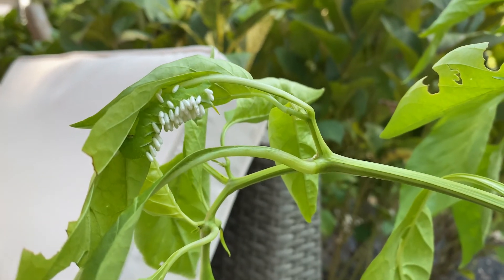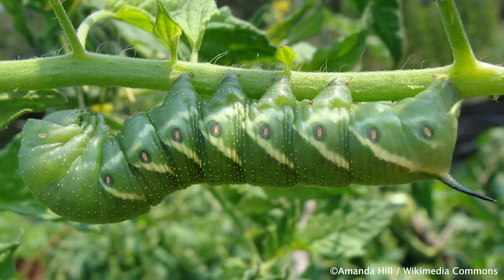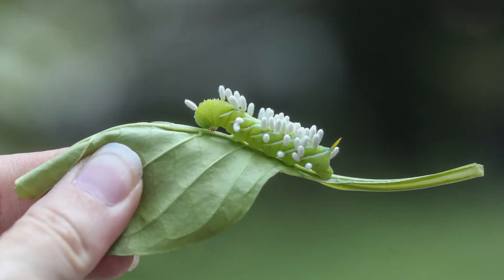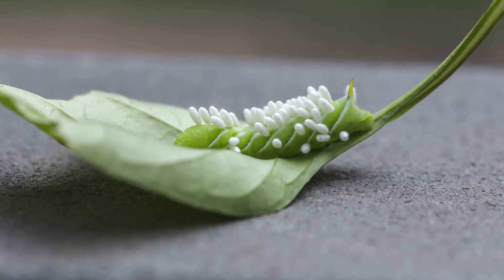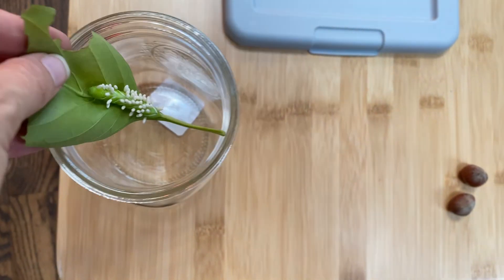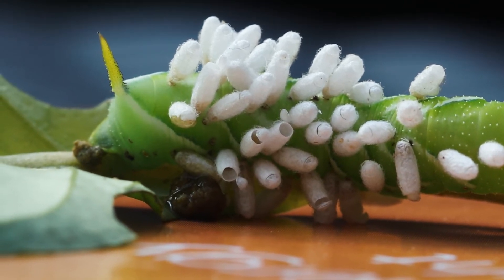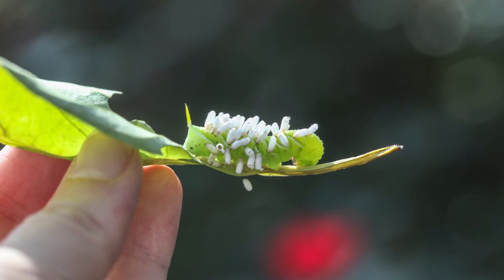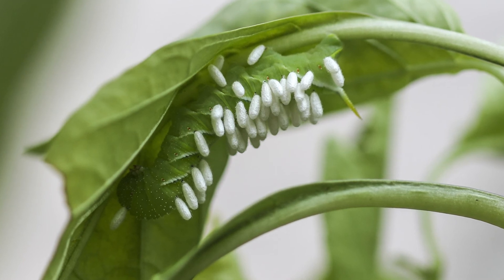WHAT IS THIS??? A tomato hornworm caterpillar parasitized by a braconid wasp 🐛🐝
The tomato hornworm, which is a close relative of the tobacco hornworm, is actually a pretty common pest in the garden, known for consuming both tomato and bell pepper plants. The braconid wasp parasitizes and kills insects such as aphids, flies, coddling moths, certain beetles, and… you guessed it… hornworm caterpillars.

The wasps are tiny and are usually black or brown. In order to reproduce, they attack a host… in our case… the poor caterpillar… and injects its eggs into the hornworm’s body. Once the larvae hatch, they feed on the insides of the caterpillar, eat their way through the caterpillar’s skin and then spin cocoons on the caterpillar. Once they are ready to hatch, adult wasps emerge from the cocoons.

Have you seen a parasitized caterpillar in your vegetable garden? It's pretty strange looking when you see it for the first time!